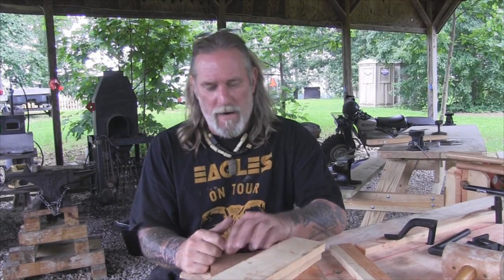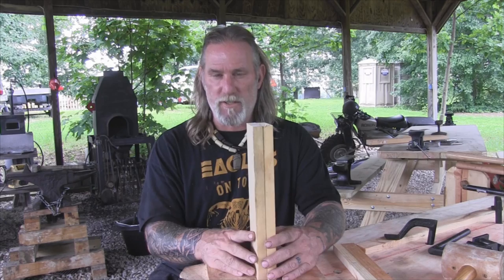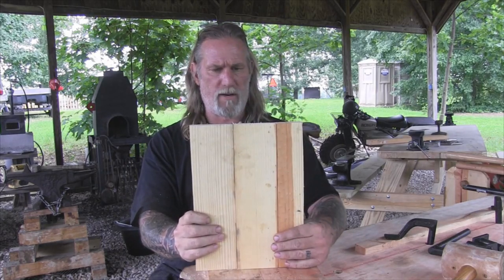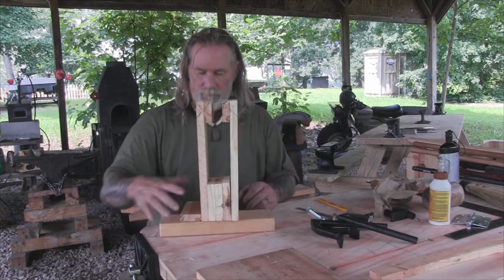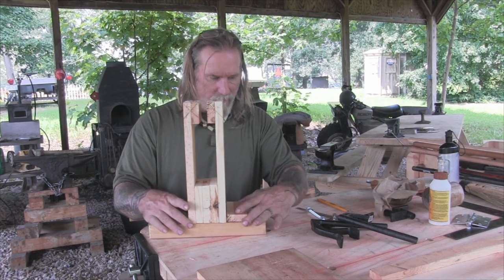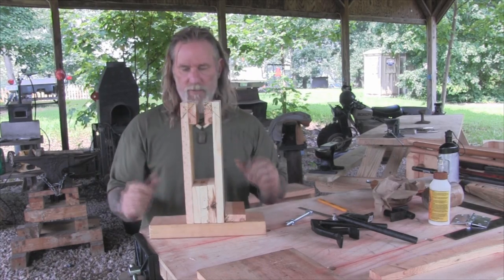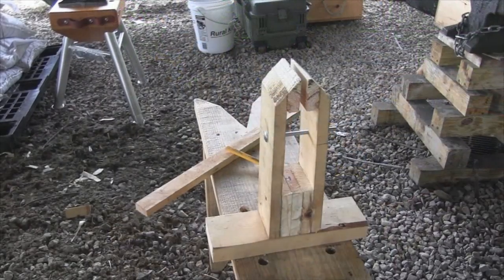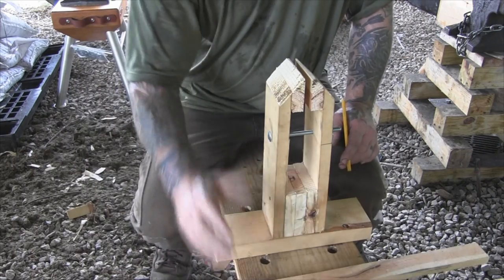Making a Stitching Pony for the Woodcrafters Bench